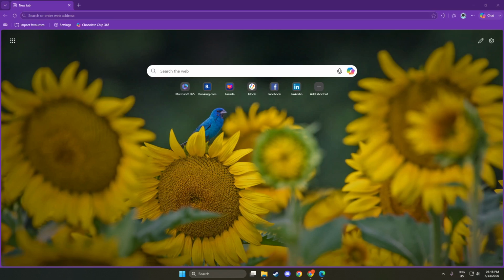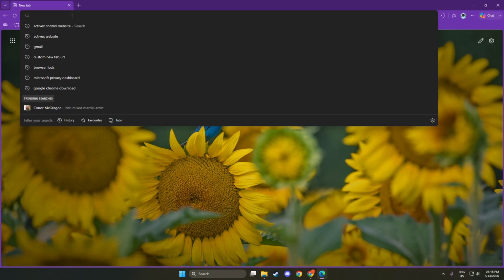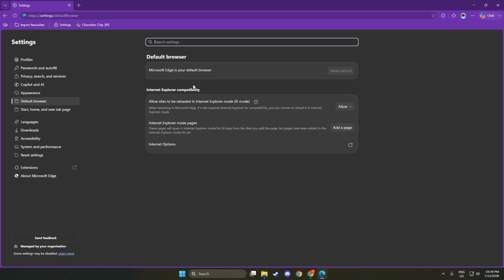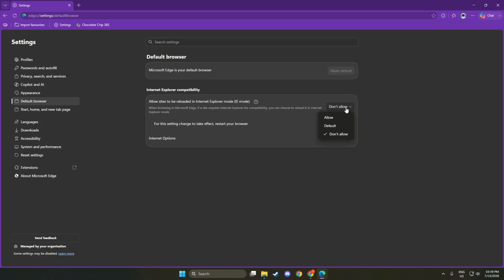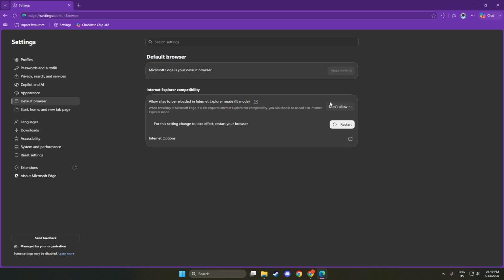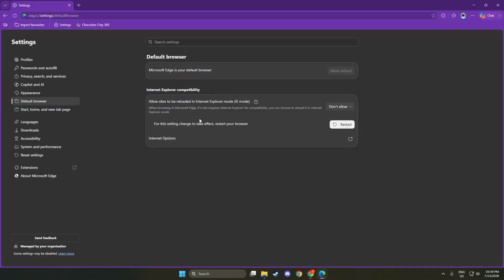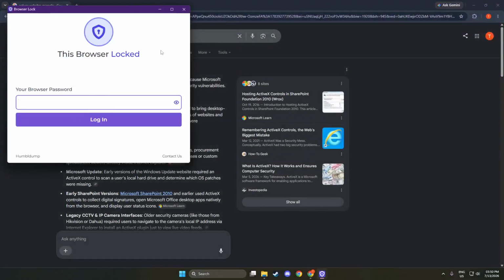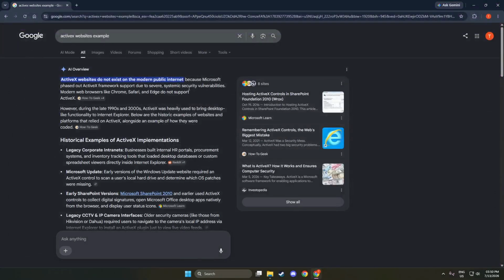How to Enable ActiveX in Microsoft Edge [2026 Full Guide]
How to Enable ActiveX in Microsoft Edge

Are you struggling to enable ActiveX in Microsoft Edge? You’re not alone! In this step-by-step guide, we’ll walk you through the process of activating ActiveX controls to enhance your browsing experience. Start by opening Microsoft Edge and navigating to the settings page specifically designed for managing your default browser settings. We will show you how to allow sites to reload in Internet Explorer mode, a crucial step for enabling ActiveX. Once you’ve made the necessary changes, simply restart Edge to apply them and ensure everything is functioning correctly. By the end of this video, you’ll have the confidence to browse sites that rely on ActiveX without any hiccups. Don't let outdated technologies hold you back—click play and take control of your browsing today!

ActiveX, Microsoft Edge, enable ActiveX, Internet Explorer mode, browser settings, Edge tutorial, web browsing, tech guide, enable ActiveX controls, Edge configuration, internet functionality, online guides, tech tips, browser features